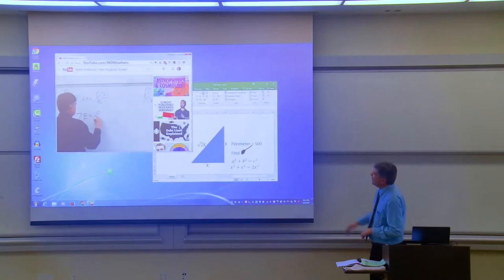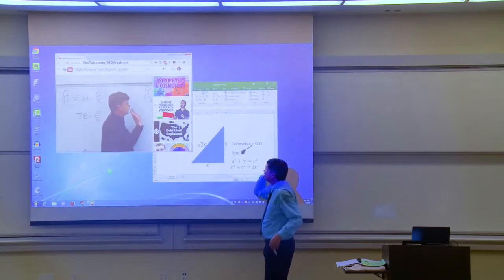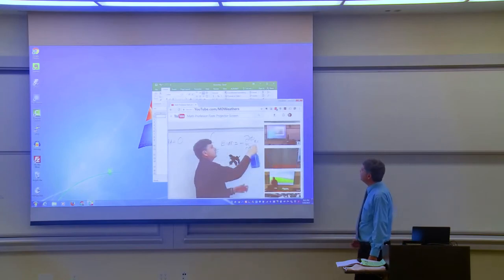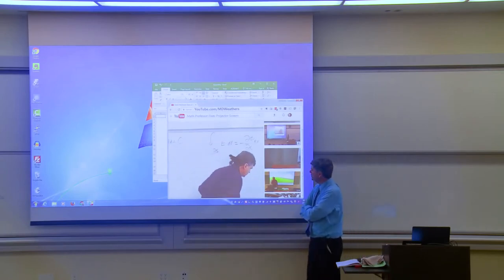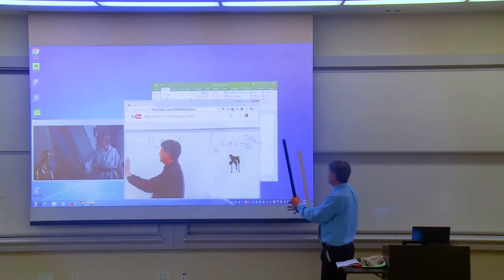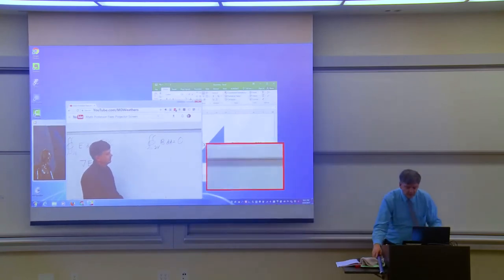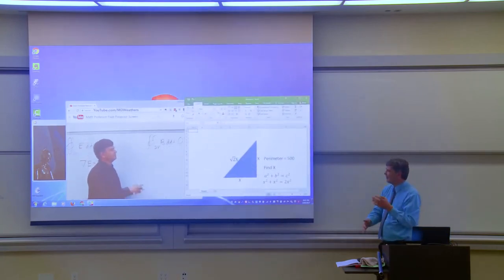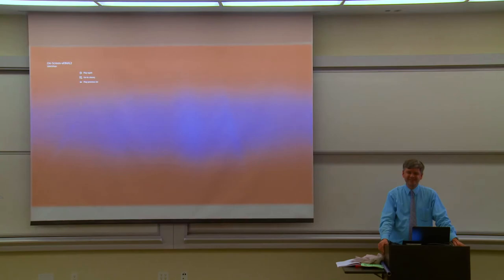Math Professor Fixes Projector Screen Prank